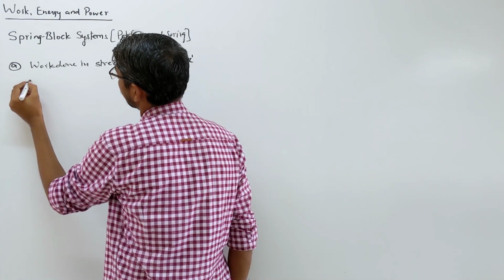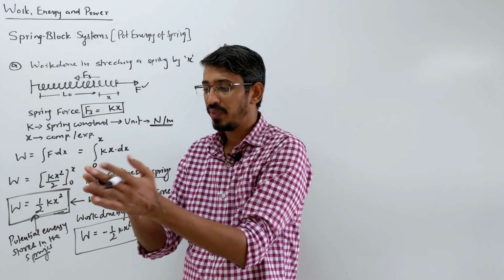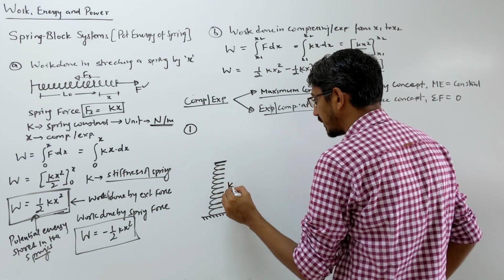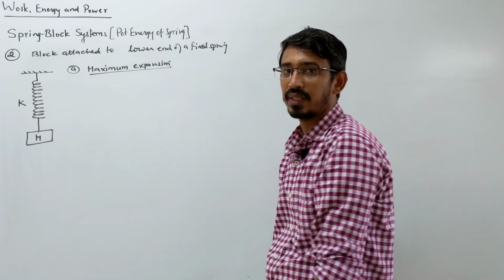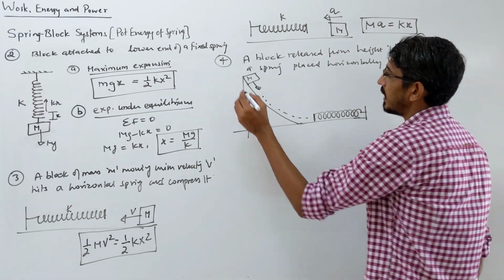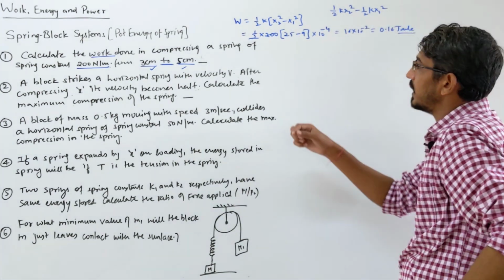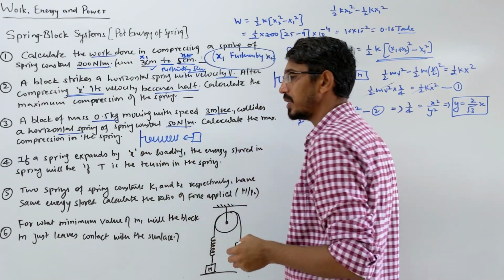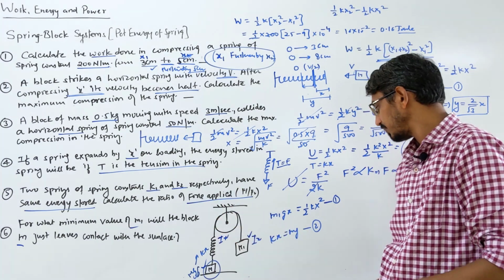NEET Physics - Work, Energy, Power - Lecture 5